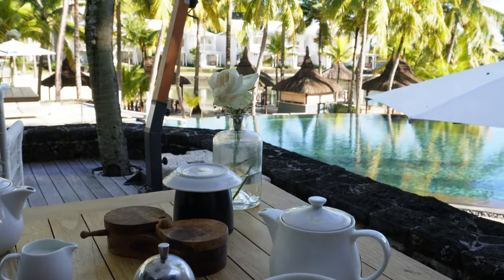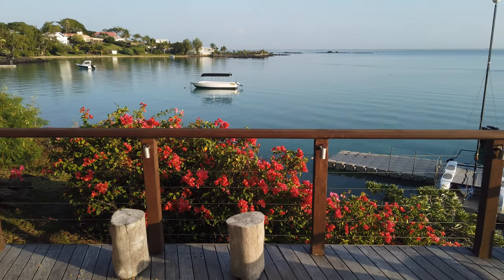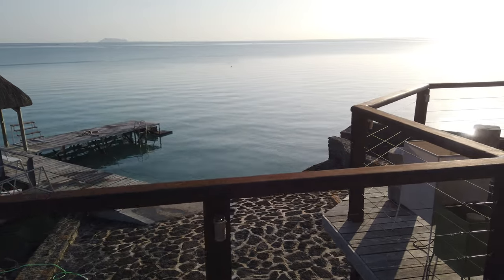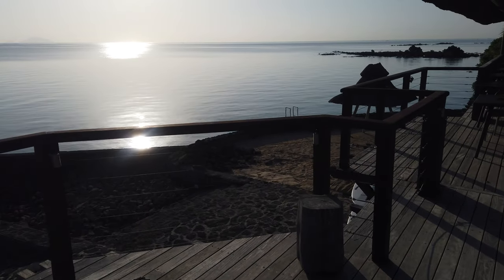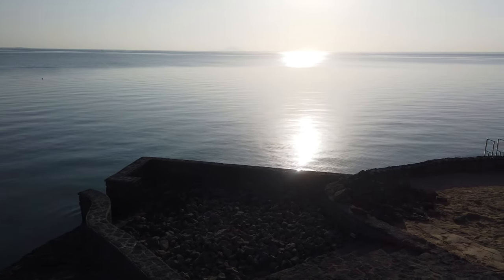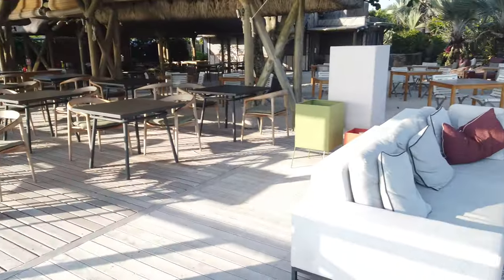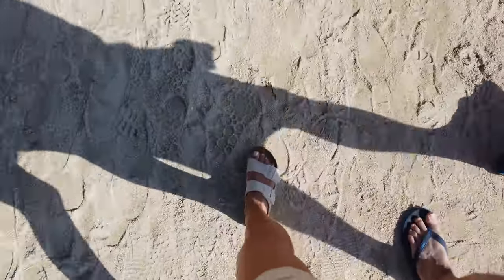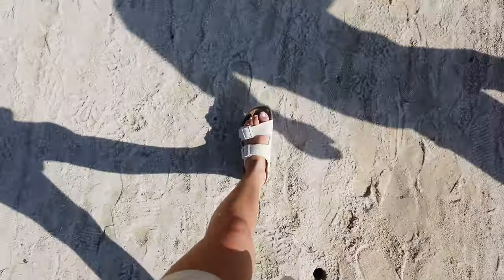FRAGRANCES I TOOK WITH ME ON VACATION!! ✨ MAURITIUS MINI VLOG!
FRAGRANCES MENTIONED! 👇🏼

1. Micallef - Ylang in Gold *

2. Vilhelm - Mango Skin

3. Nest - Seville Orange *

4. Initio - Musk Therapy *

5.  EPC - Cardamom Moss *

This is a disclaimer that some fragrances mentioned in my videos were kindly gifted to me. I will mark any gifted items with a (*). Any thoughts will always be my own honest opinion as always.